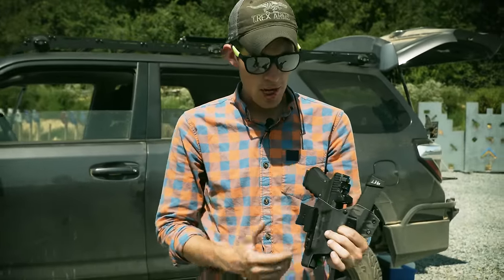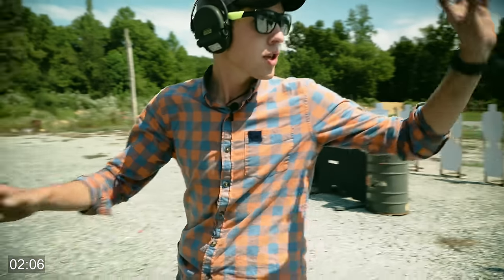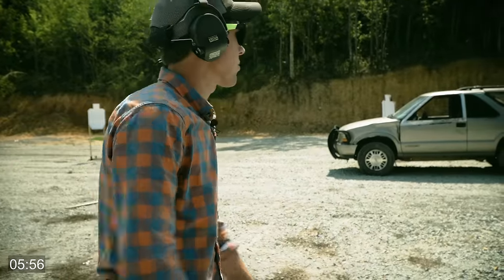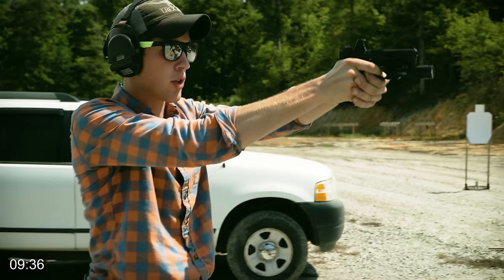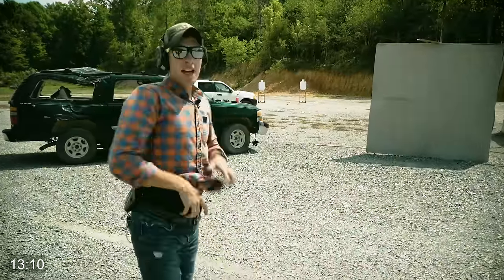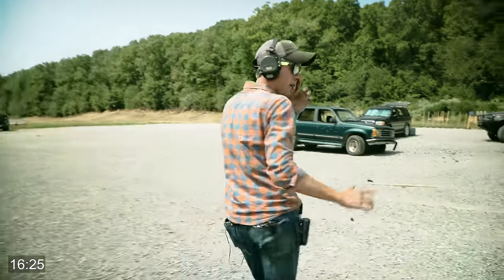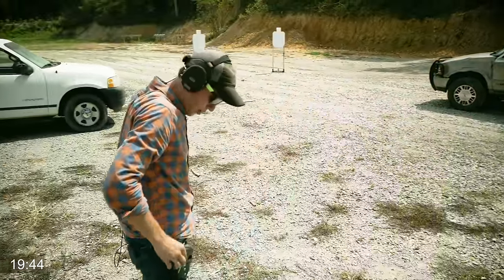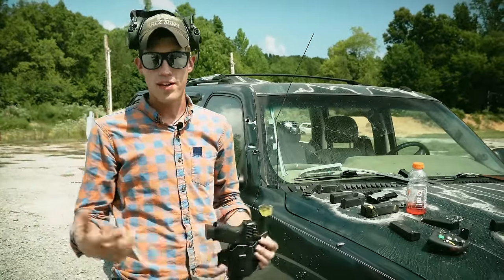ONE TAKE: EDC Glock 19 and Sidecar Holster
Lucas Botkin runs his EDC Glock 19 and Sidecar holster for 22 minutes running drills and discussing some shooting tips regarding concealment holsters.